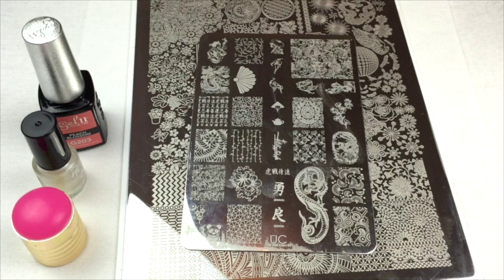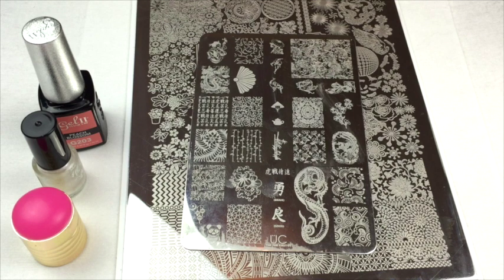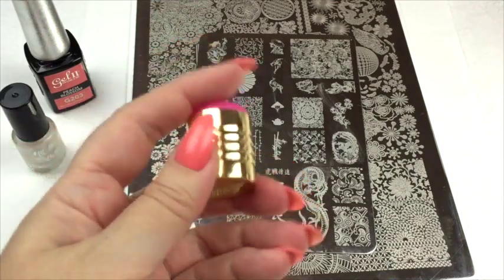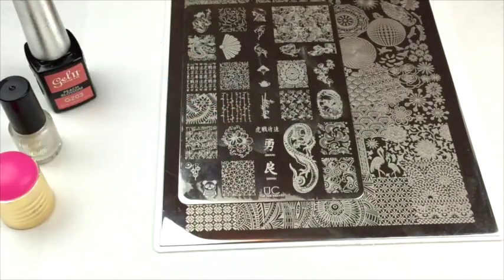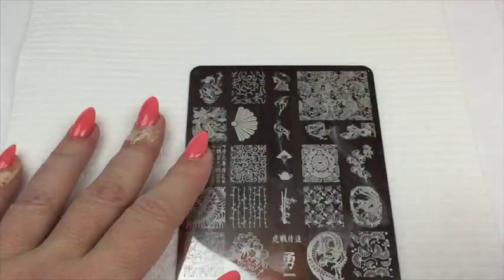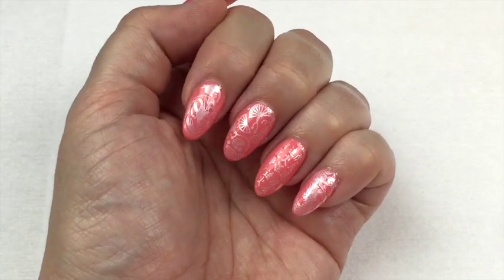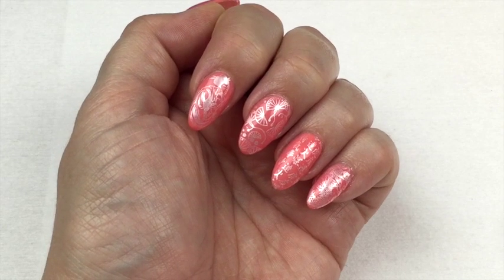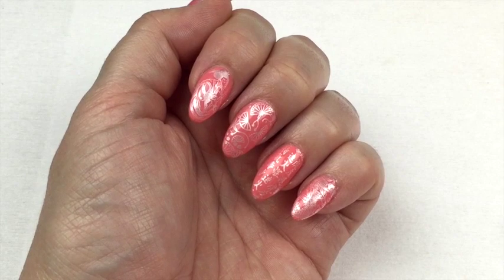Around The World Stamping Collab With Sarah R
*** OPEN ME ***

** Sarah's Links **

INSTAGRAM🔹🔹🔹 Instagram.com/TheRealMrsGrey

TWITTER🔹🔹🔹 Twitter.com/@thereal_mrsgrey

Liquid Latex I purchased from eBay